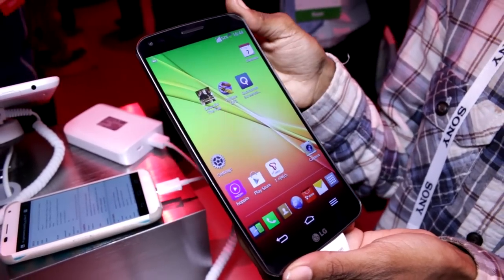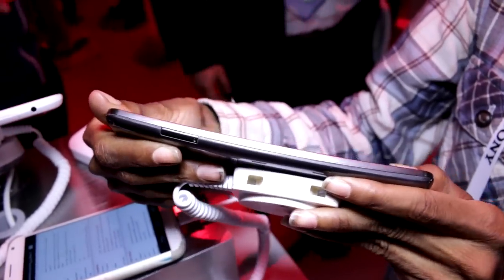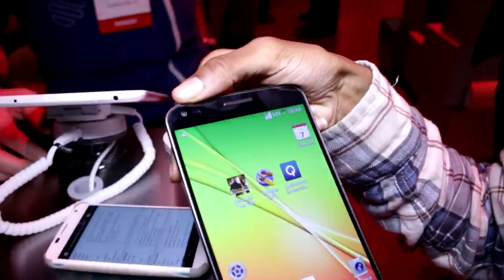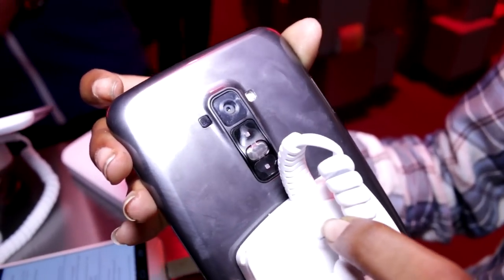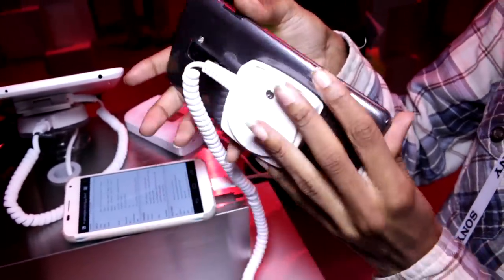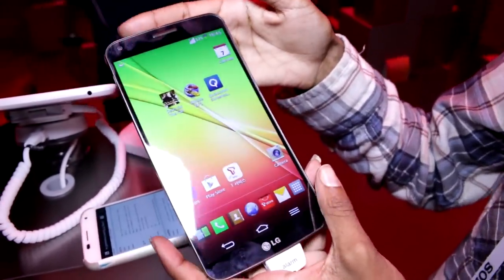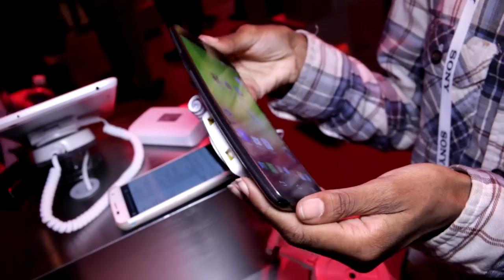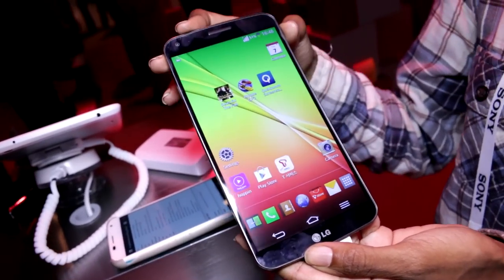LG G Flex - A Quick Look at CES 2014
LG G Flex LG is launching their flexible phone into the US and at CES 2014 we took a quick look. This 6 inch phone sports is the world's first curved Plastic OLED display. It comes with a Snapdragon 800 processor, a curved 3,400mAh battery a 13MP rear camera, 2GB RAM, 32GB of storage, and Android 4.2.2.